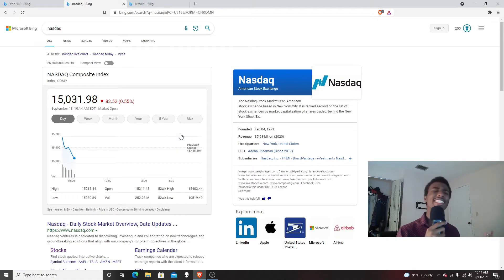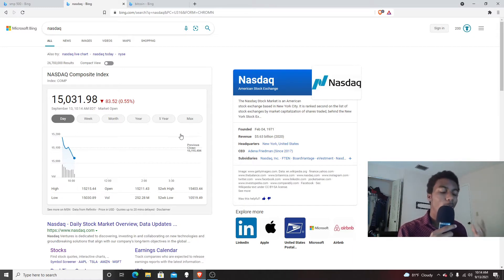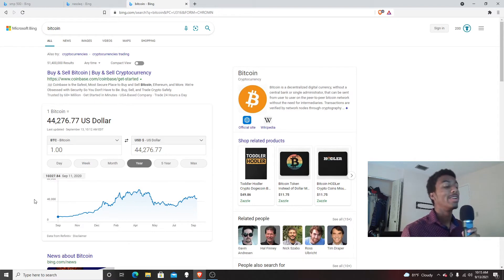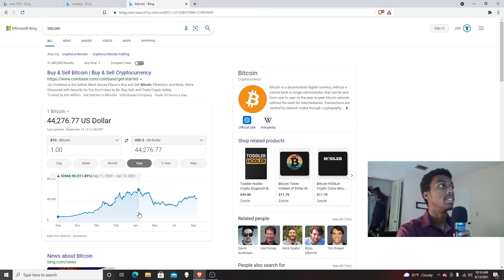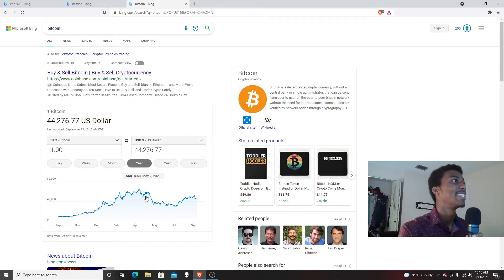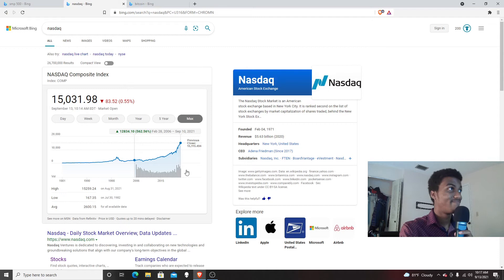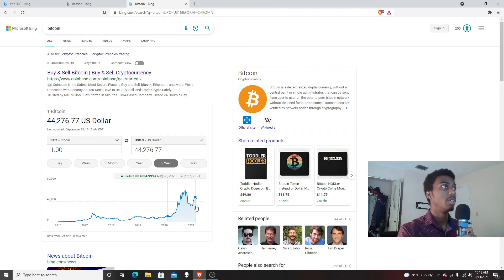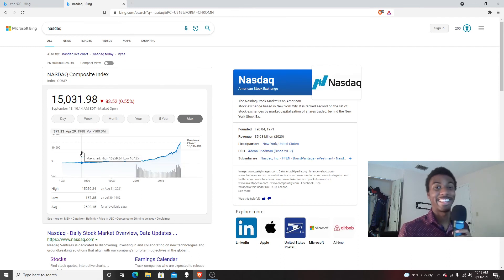Stocks Are Overrated